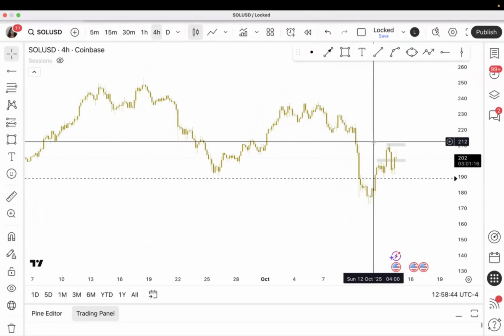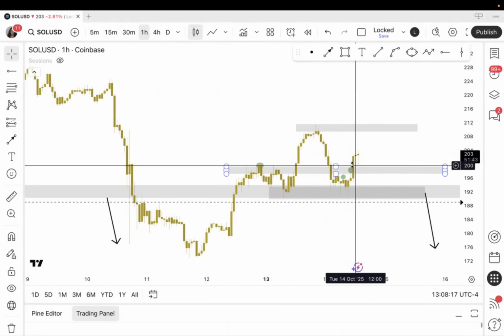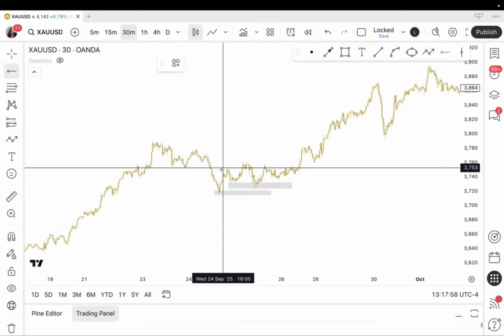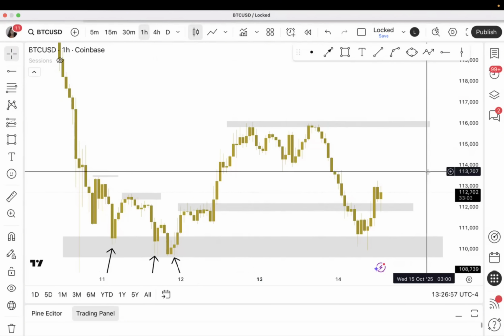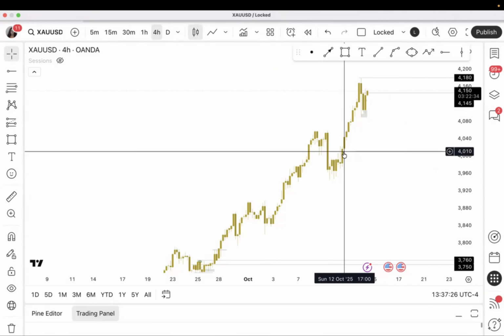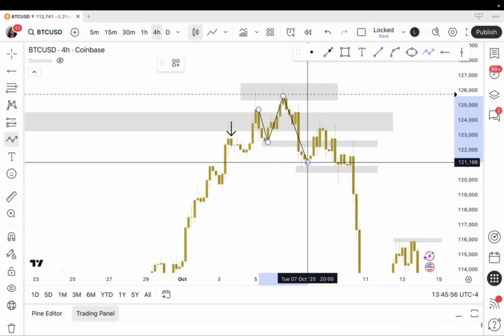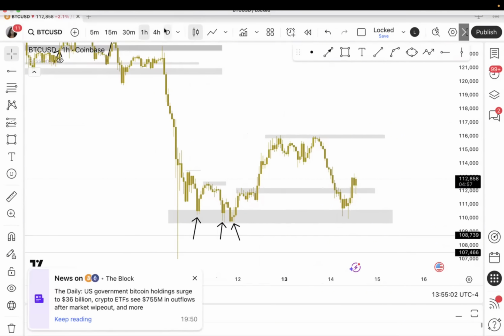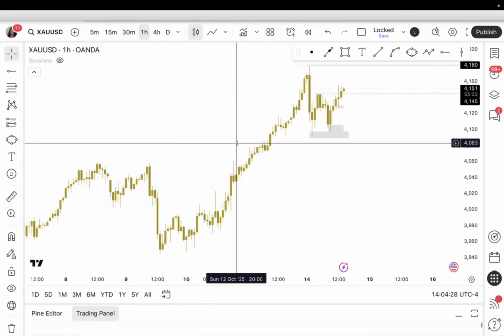Trading Course Day 12: Decision Making & Trading Psychology